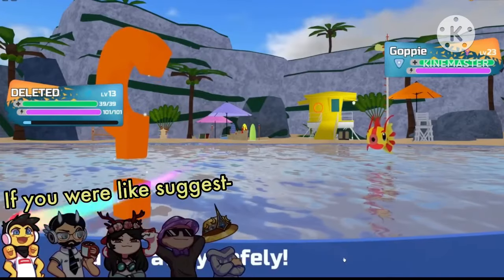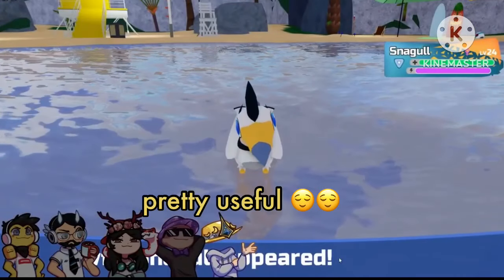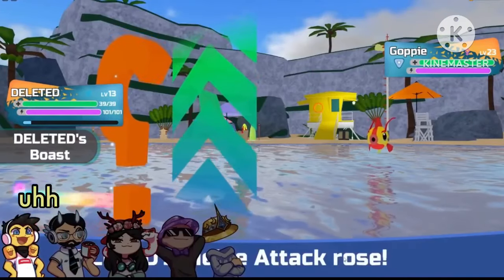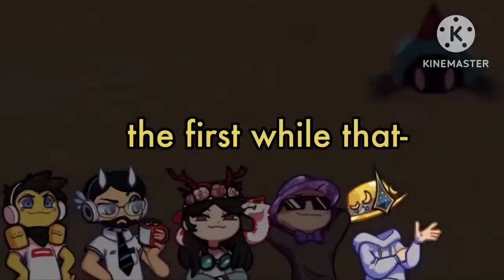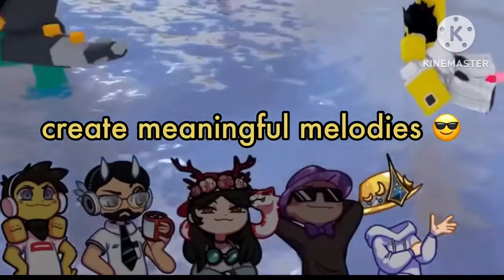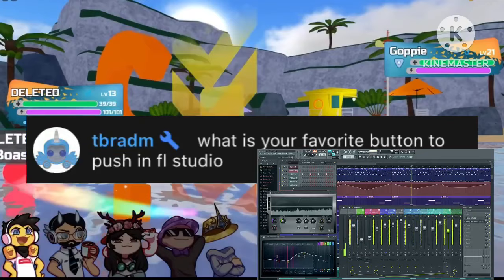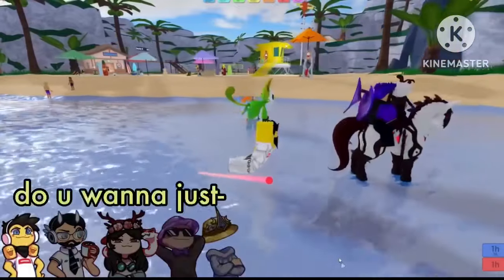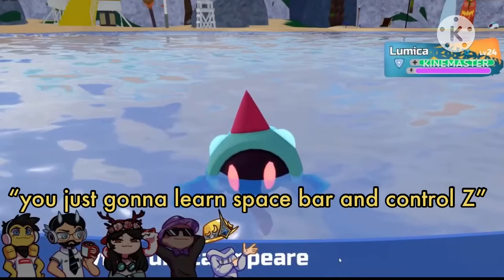Loomian Legacy Dev Ray gives meaningful music advice || LTS Clip